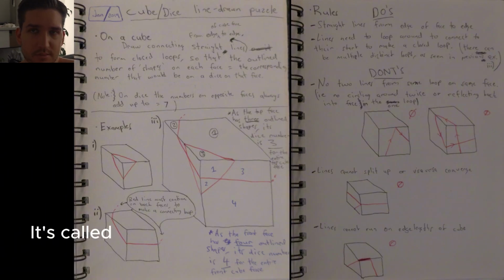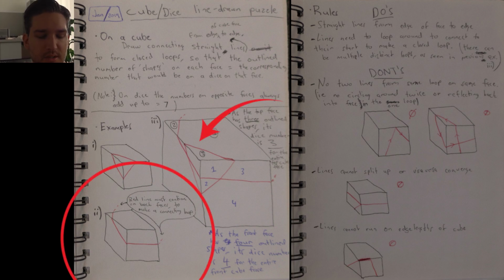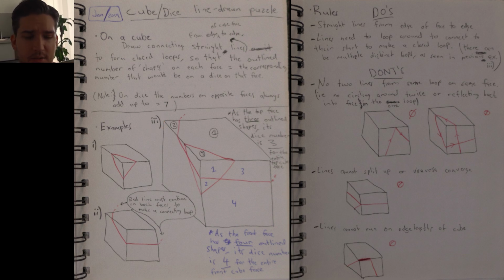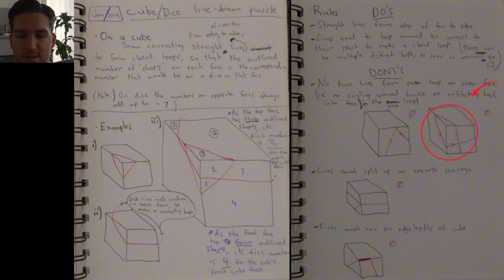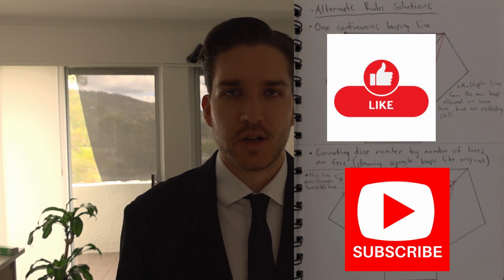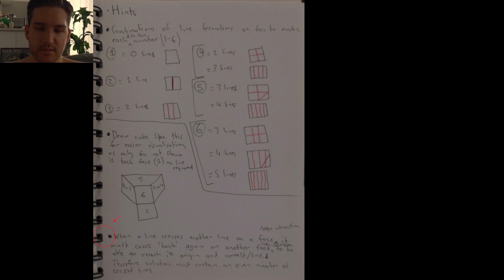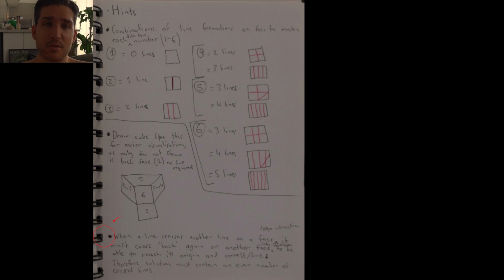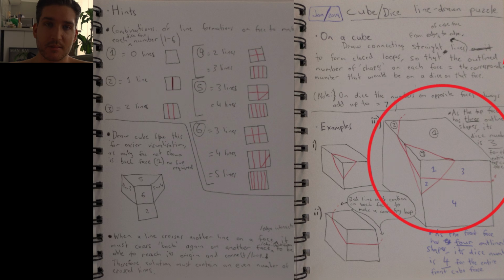Can You Solve This 3000 Year Old Mystery?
0:00 Puzzle Explanation
1:35 Puzzle Rules
2:31 Alternate Puzzle Types
2:50 HINTS
6:40 SOLUTION
7:00 Future Puzzle Steps
7:40 Outro (Stay Tuned For Puzzle Number 2 Next Vid!)
Here's some AI slop for SEO: "Welcome to my first video on this new channel! I’m a self-employed creator (and former NEET) unveiling an original puzzle I designed with platonic solids, dice, and shapes—think Plato meets math mystery. Can you solve it? Dive into this brain-teasing adventure with me, N3tRunn3r, as I explore puzzles and more!

In this video, I break down the puzzle’s secrets: how platonic solids (tetrahedron, cube, dodecahedron) and dice intertwine with a nod to Plato’s philosophy. Perfect for math lovers, puzzle enthusiasts, or anyone curious about geometric mysteries. Stick around—I’m building this channel from scratch, blending math, creativity, and quirky challenges.